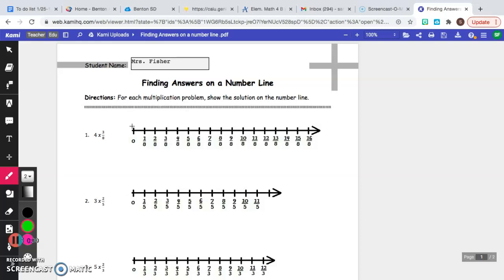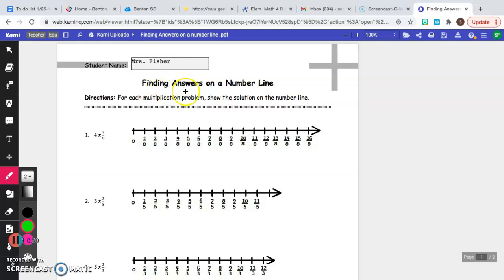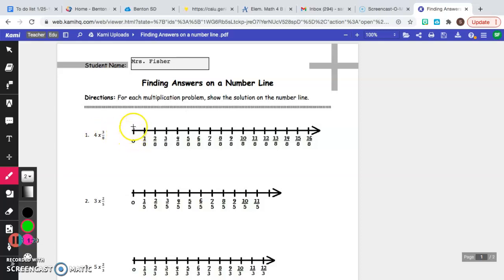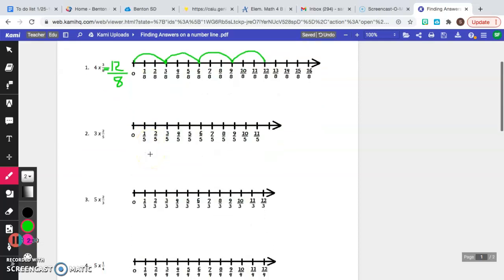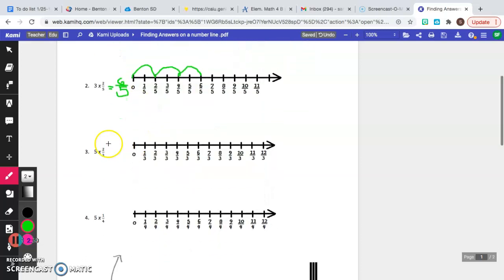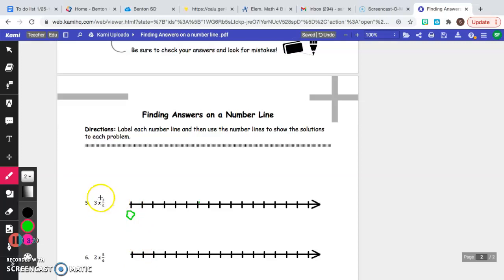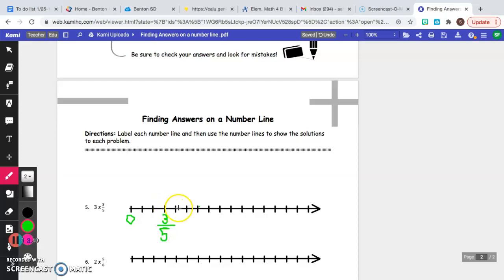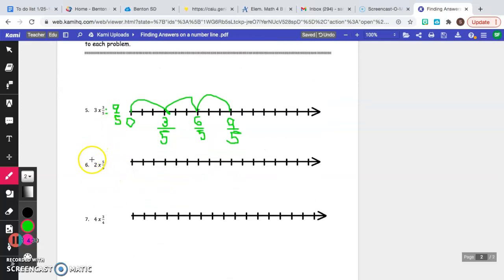Finding Answers On a Number Line